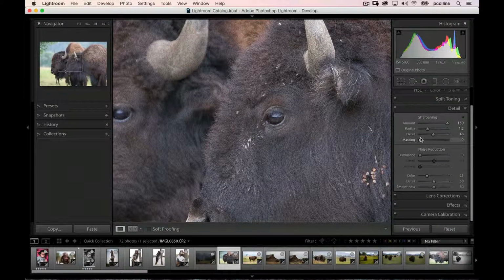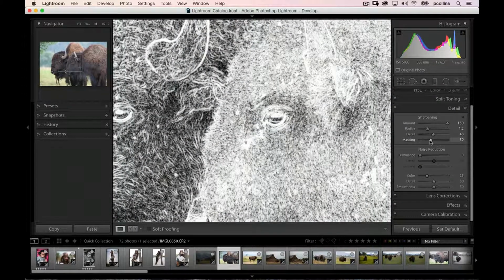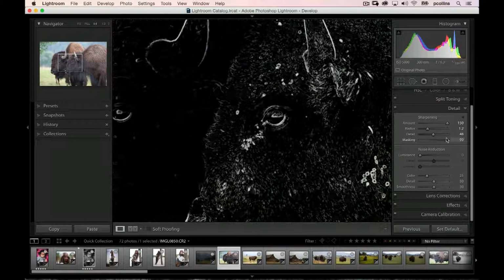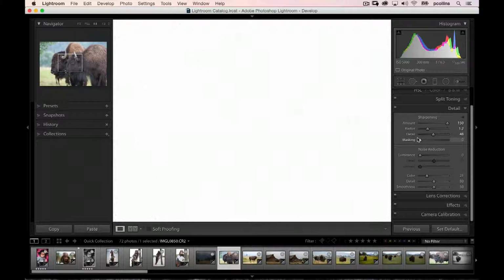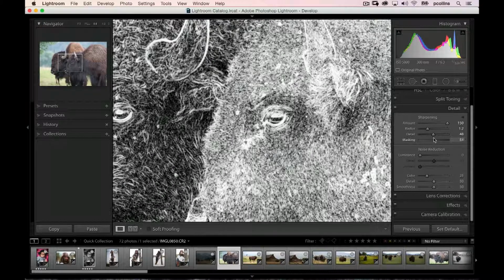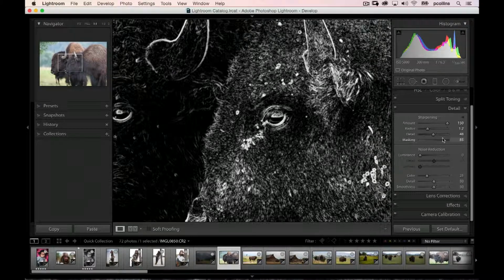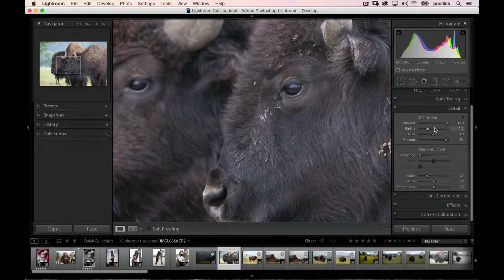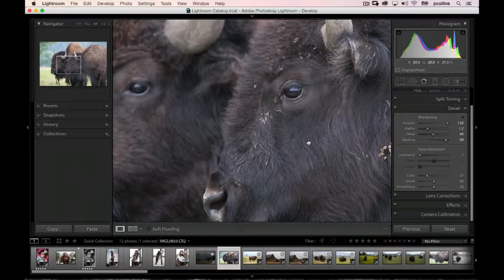Lesson 22 Sharpening